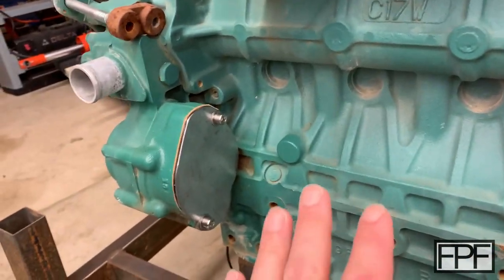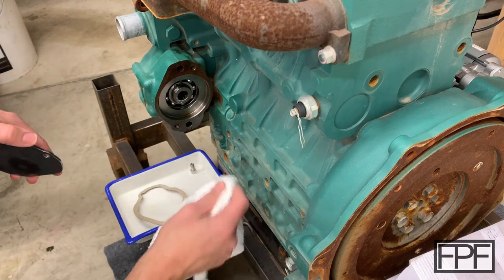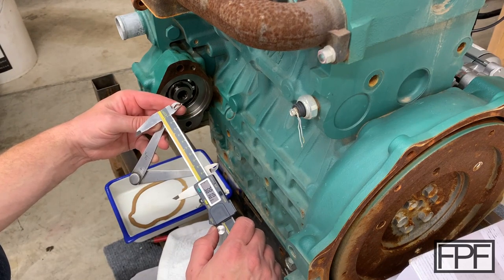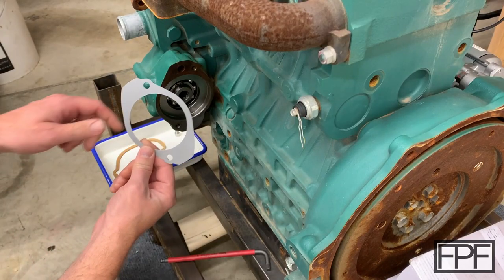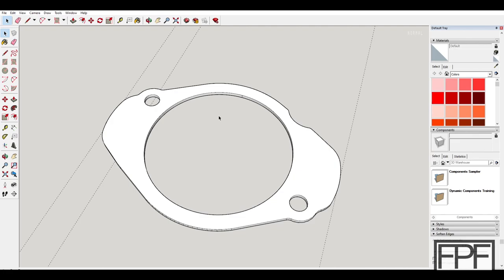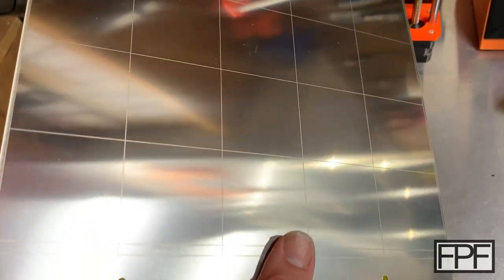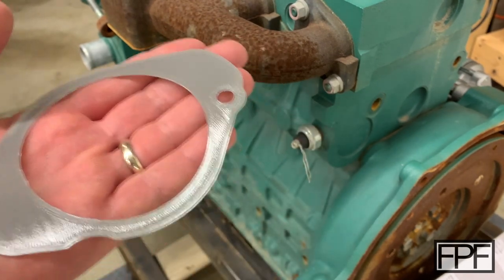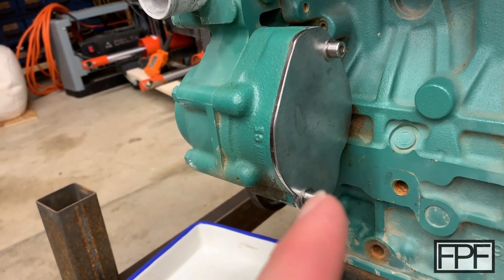3D Printed TPU Gasket for Diesel Engine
Gray TPU
12 x 12 Kapton Self-Adhesive Sheet
Spring Steel Printing Sheet

FPF
TPU
Gasket
Rubber
Maker
printed
DIY
prusa
glass